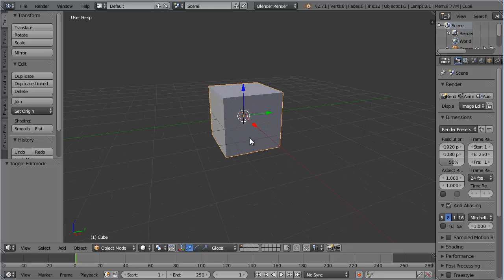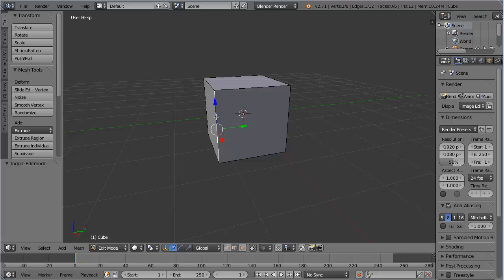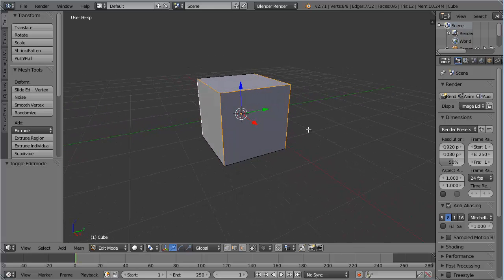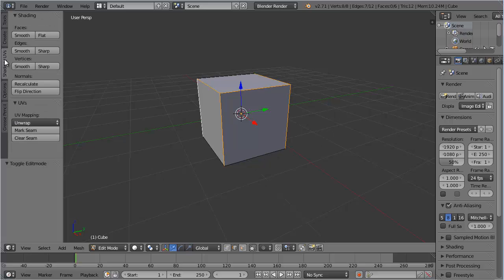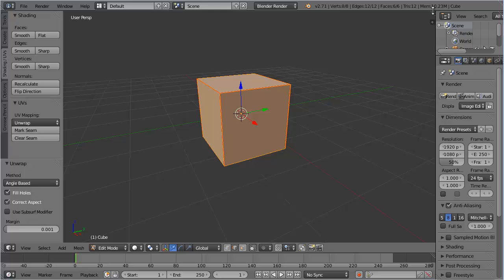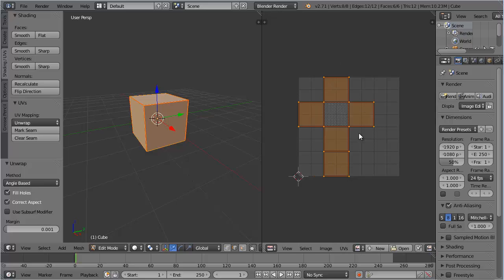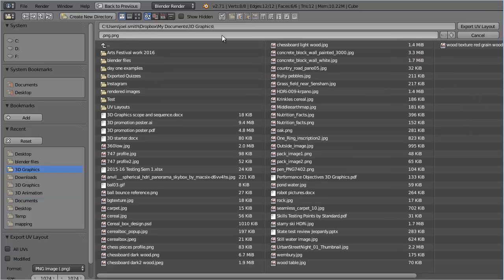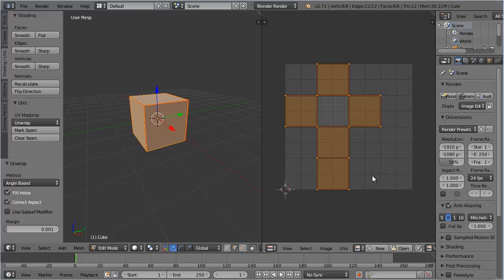UV layout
Create a UV layout in Blender to export